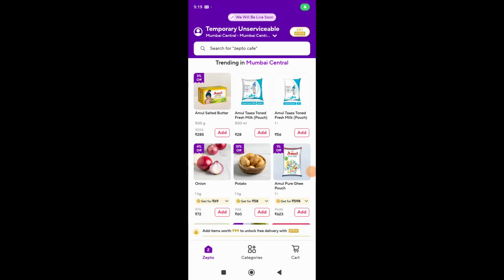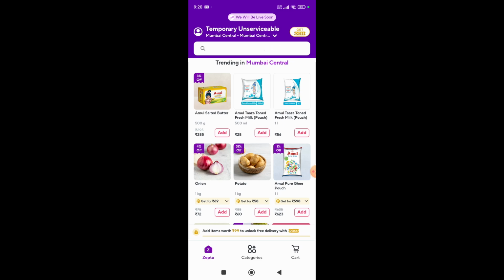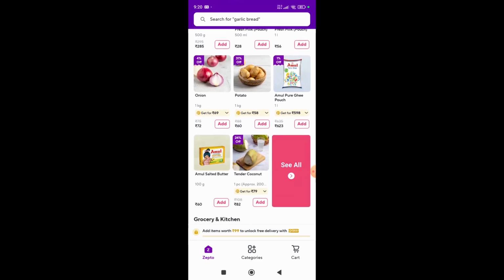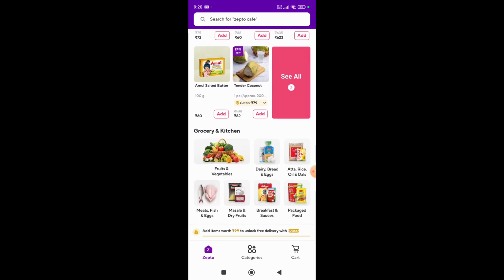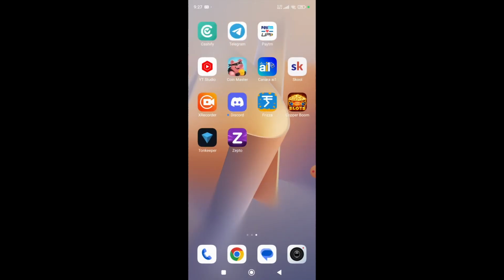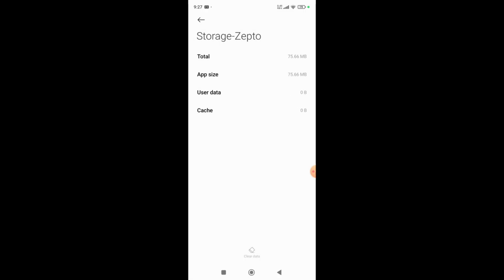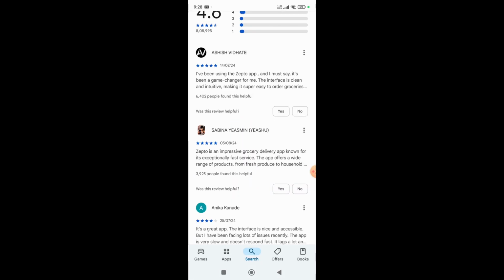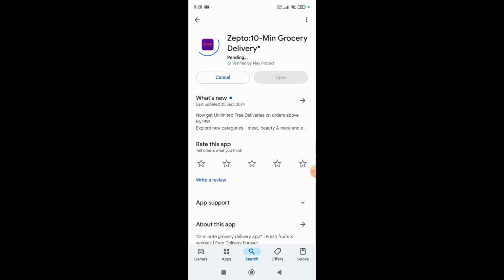How To Fix ZEPTO WALLET CASH Not Working (Easy Guide)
In this video, I'm going to show you how to fix zepto wallet cash not working.